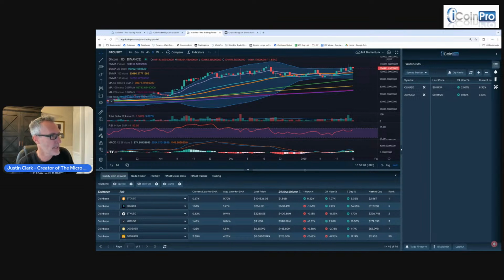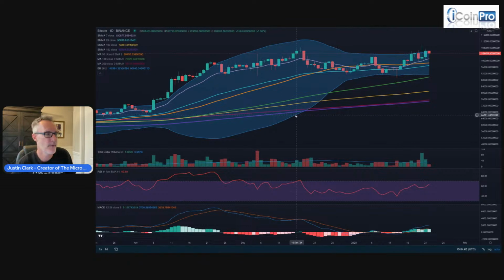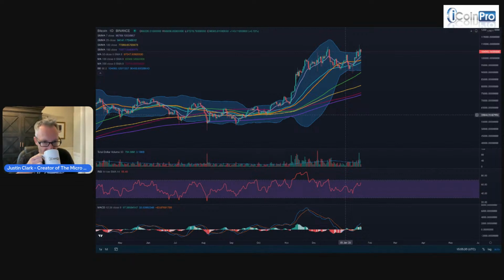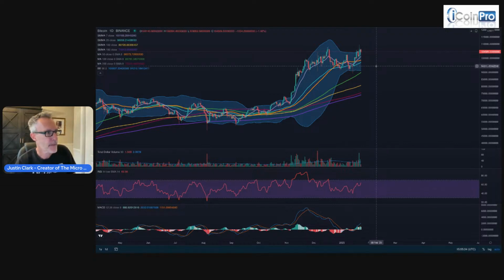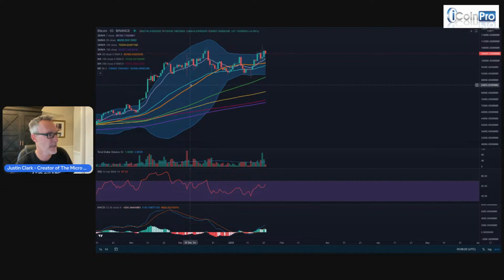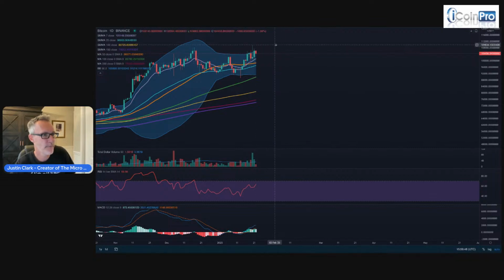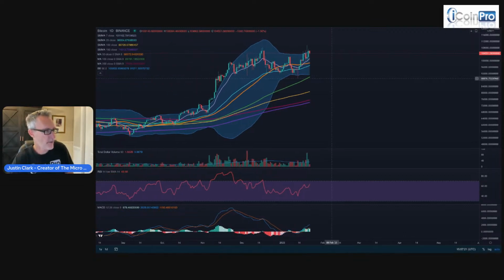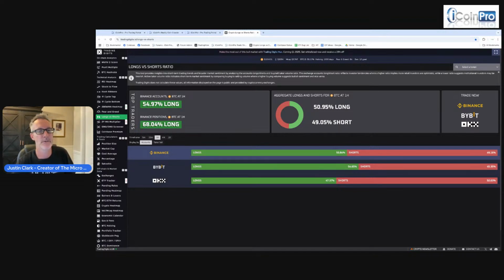Morning Market Analysis for Bitcoin and Crypto from iCoinPro - January 22nd, 2025